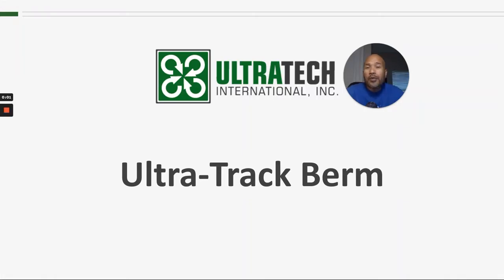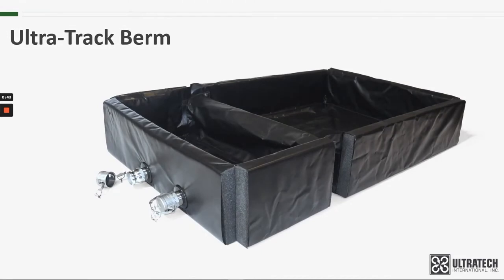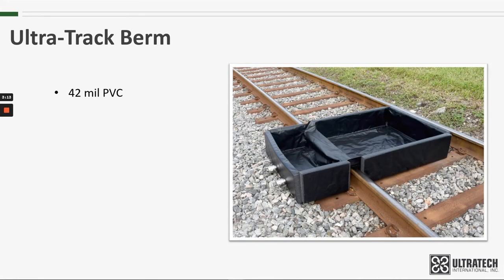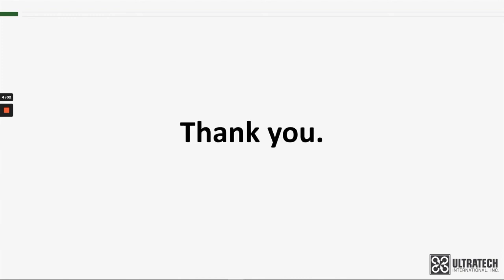UltraTech Product Training - Ultra-Track Berm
Portable containment unit captures railcar leaks and spills

Leaky locomotives and tanker cars can wreak environmental havoc on a railroad site. For loading areas, maintenance locations and other sections where leaks and spills are frequent, a more permanent spill containment system like the Ultra-Track Pans is an excellent solution.

But for a portable spill containment / spill response solution, the Ultra-Track Berm may be just the right answer. The track berm is portable enough to be quickly and effectively moved by one person to a leak or spill and can capture up to 144 gallons.